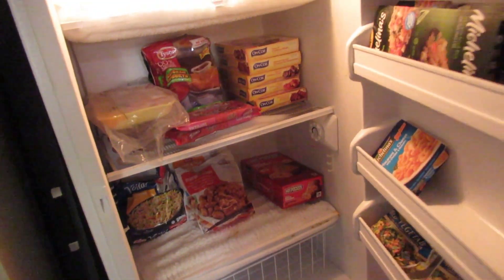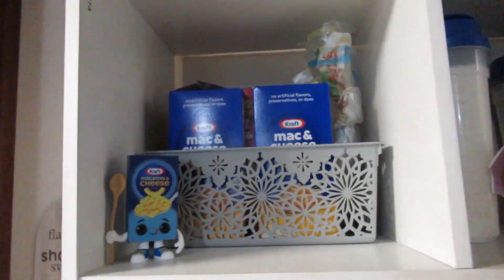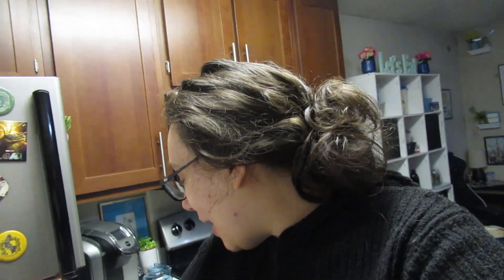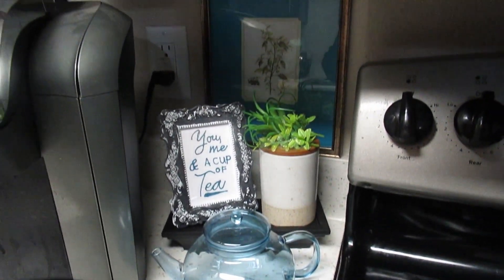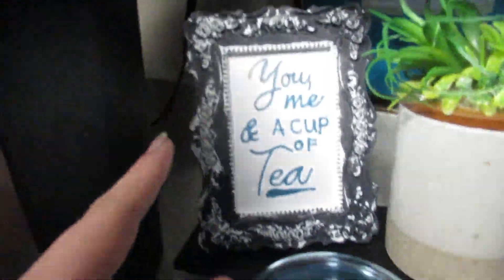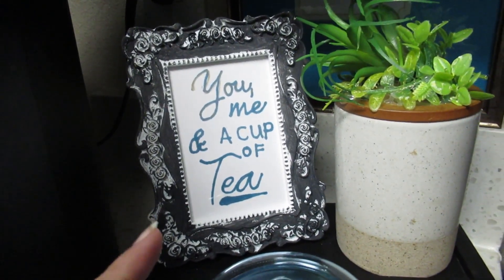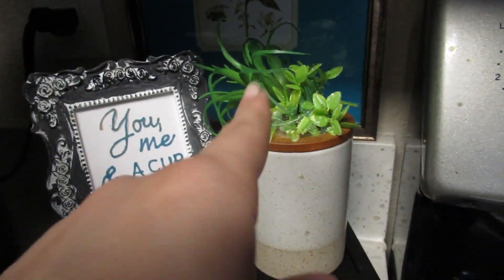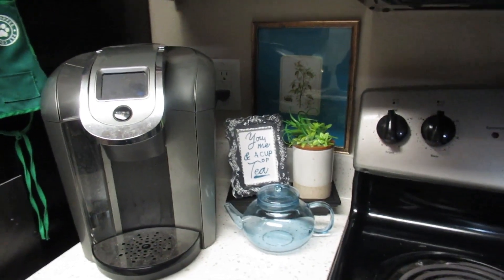Groceries! and changes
𝐈𝐧 𝐭𝐡𝐢𝐬 𝐯𝐢𝐝𝐞𝐨 Today we get groceries and we also update more sorry its boring lol
but a sims 4 video is coming soon.

・❥・𝘚𝘪𝘮𝘪 : @similarsimib
・❥・𝘈𝘯𝘥𝘳𝘦𝘸: @king_of_the_shades
・❥・𝘛𝘩𝘦 𝘏𝘢𝘮𝘴𝘵𝘦𝘳𝘴  @acciohamsters
・❥・𝘛𝘩𝘦 𝘗𝘶𝘱 : @tommy2socksthechi

Camera: CanonSX620HS
Editor: Filmora 11